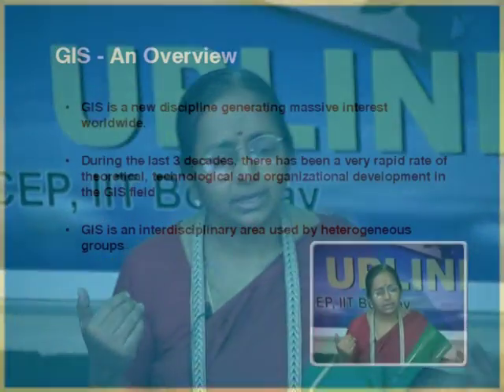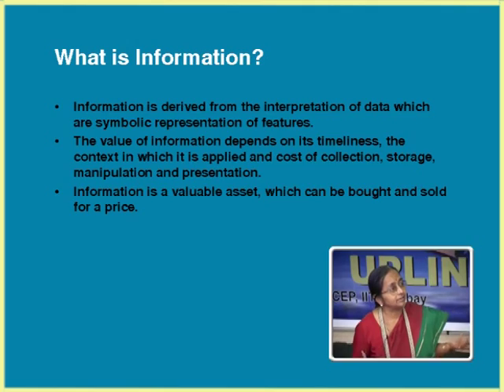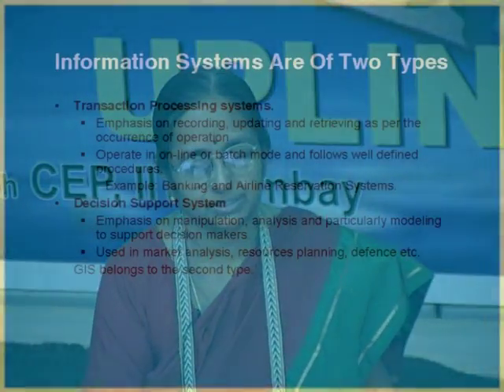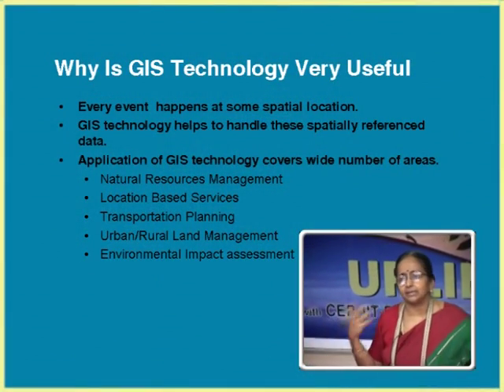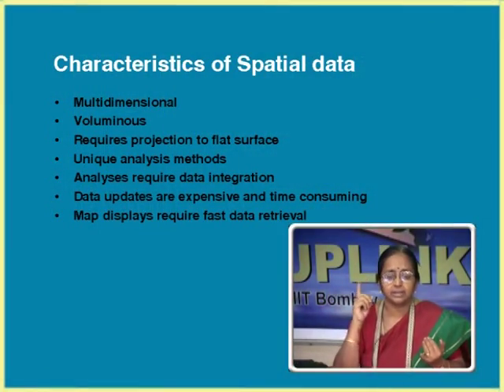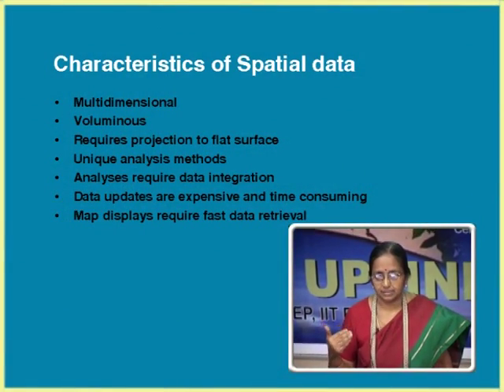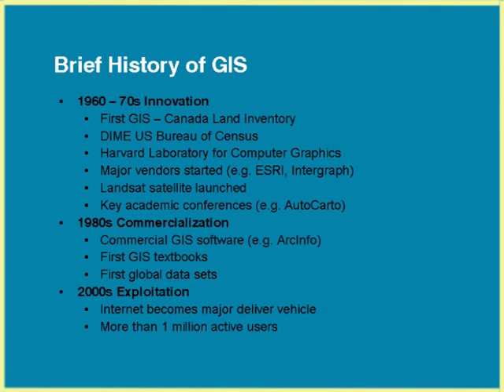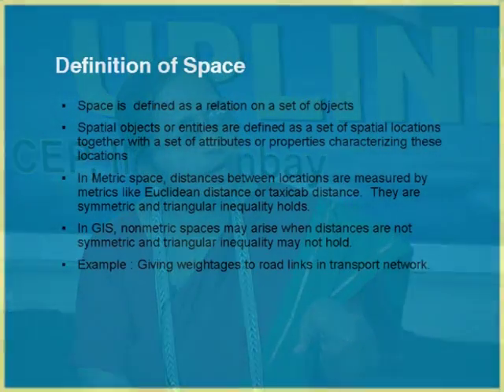SCTWRM L18A Geographic Information System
This is Part A of 18th session of Soft Computing Techniques in Water Resources Management workshop arranged for teachers. It was delivered by Prof. P. Venkatachalam from IIT Bombay.

In this session she talked about overview of the topic geographic information systems its concepts and theory.